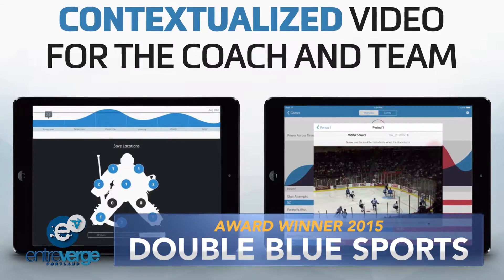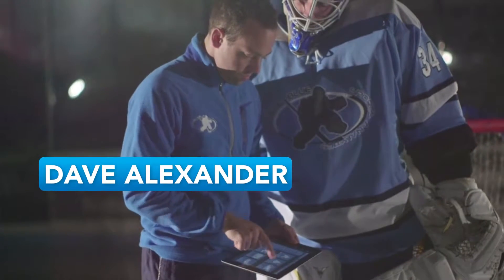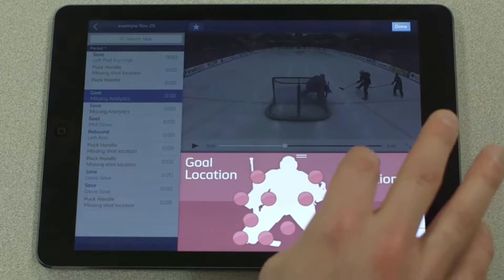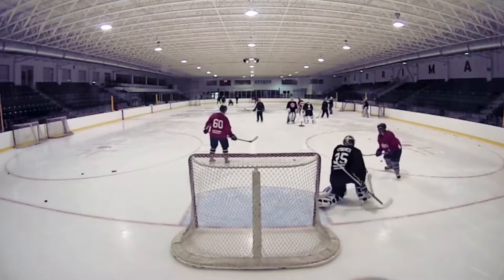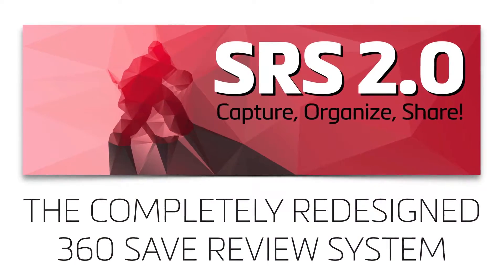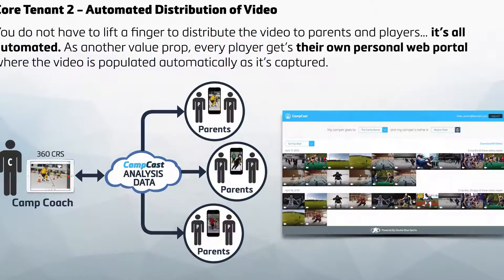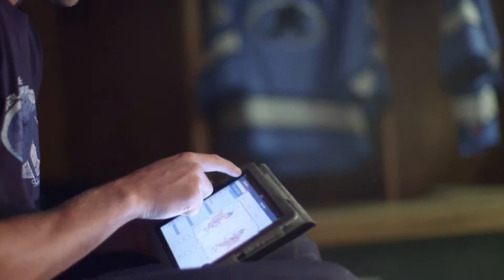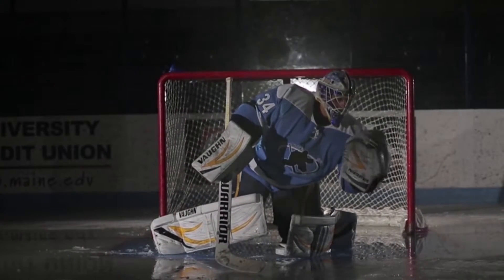entreverge Winner 2015: Double Blue Sports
Double Blue Sports won a PROPEL entreverge award in 2015.